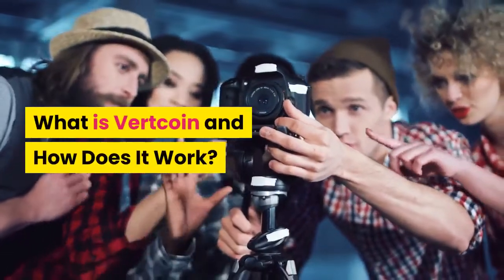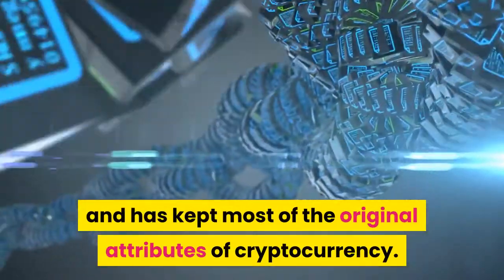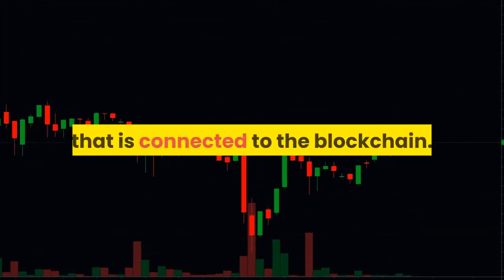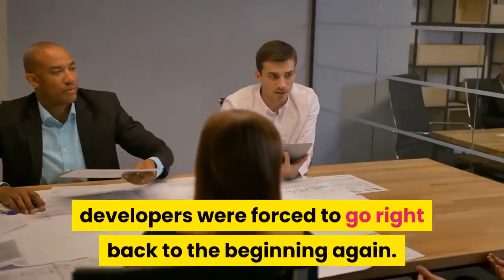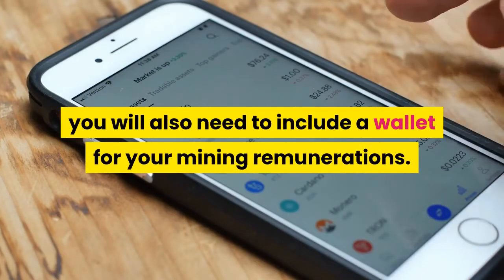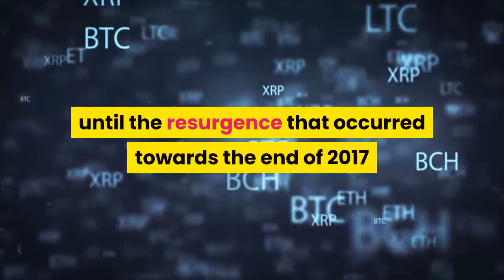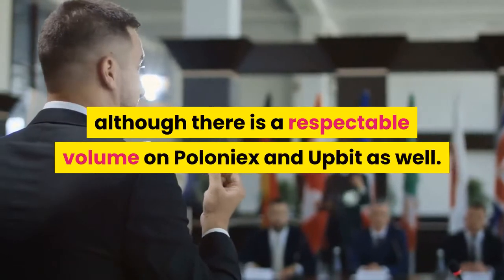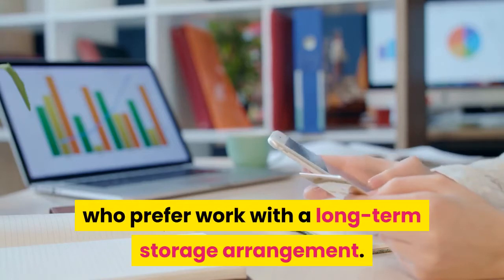What is vertcoin and how does it work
This video will help to learn about Vertcoin and how it works.